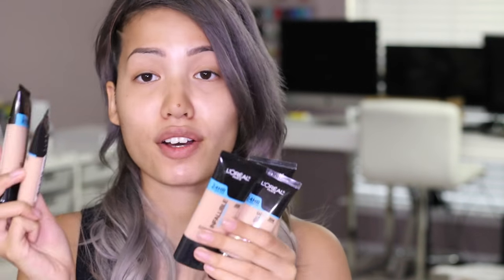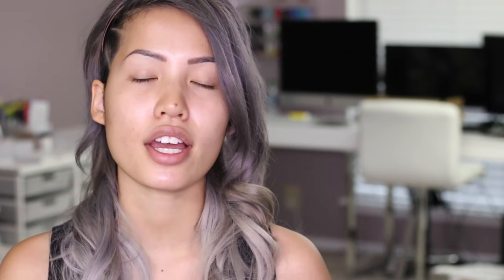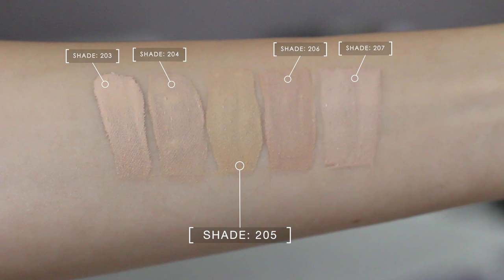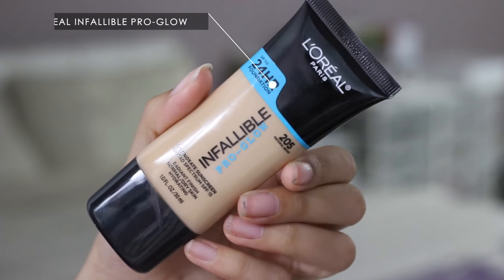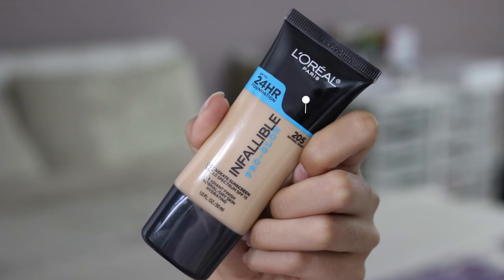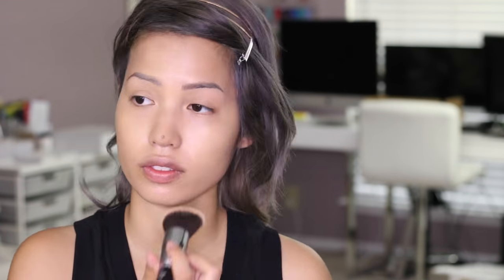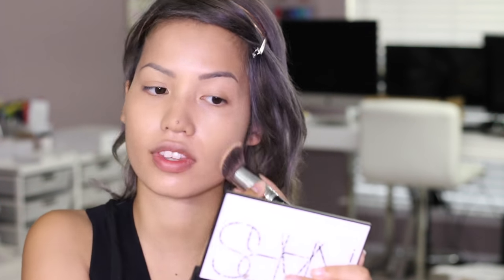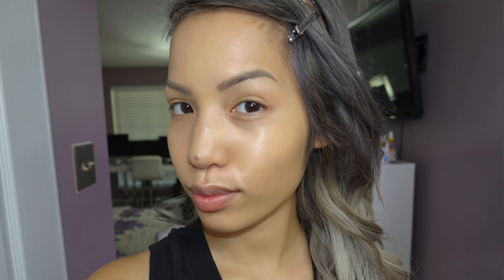BRAND NEW | L'OREAL PRO GLOW FOUNDATION REVIEW | 5 SHADES SWATCHED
➡ MY SHADE COMPARISSONS: (I have slightly oily skin with acne scars)
Urban Decay One and Done in Medium Light
Tarte Rainforest of the Sea in Light Medium Beige,
NARS SKIN TINT in Alaska
Covergirl Stay Luminious in Medium Beige
Nars Sheer Matte Strombolli
MAC NC30
Everyday Minerals Buttered Tan
MUFE HD Foundation #127
Covergirl Nature Lux 325
Neutrogena Healthy Skin Foundation in Natural Beige
Revlon Colorstay Whipped Foundation #320 Warm Golden
Garnier BB Cream in Light Medium
L'Oreal Magic BB Cream in Medium
Fairydrops BB Cream in Ochre
L'Oreal Magic Nude Liquid Powder in 320
Shu Uemura Lightbulb Foundation in 564
○ SNAPCHAT ME! @saaammage